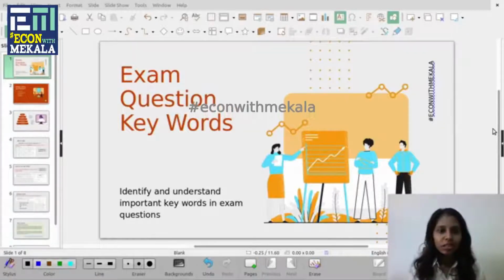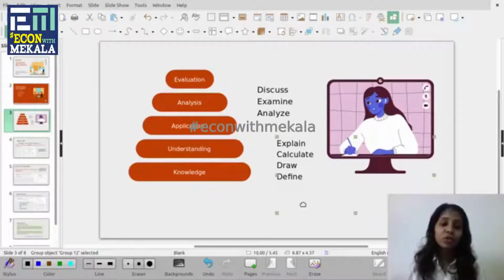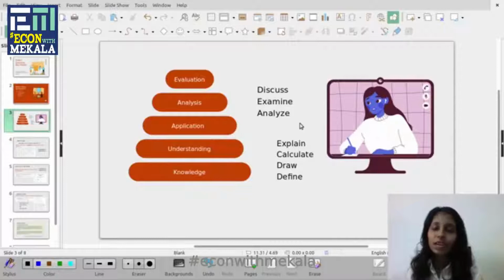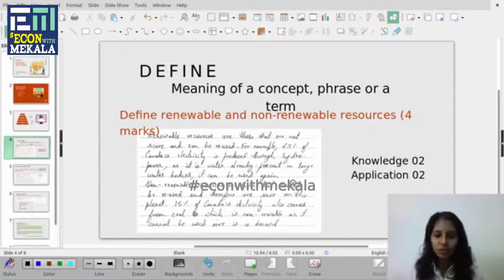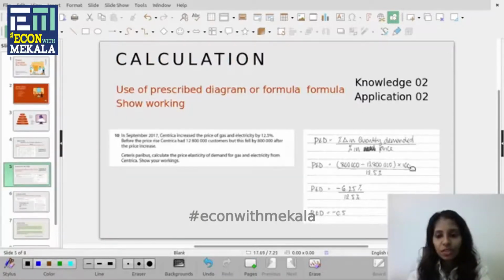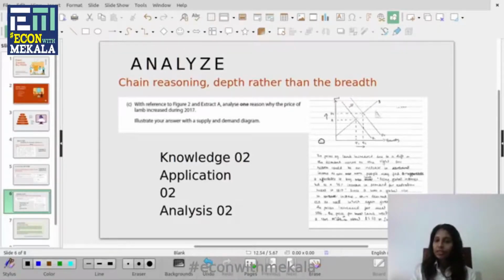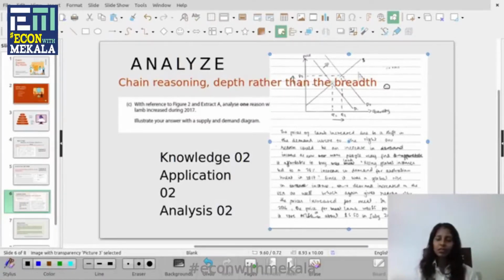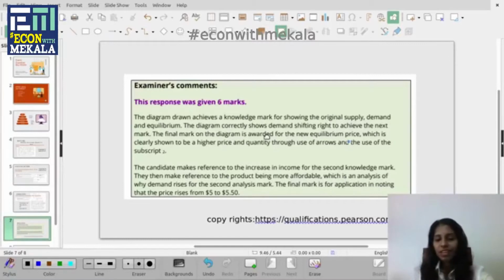Edexcel Economics Exam Techniques Part 01 | EDEXCEL EXAM QUESTIONS DISCUSSION | IAL ECONOMICS